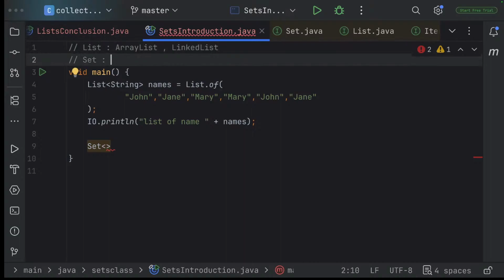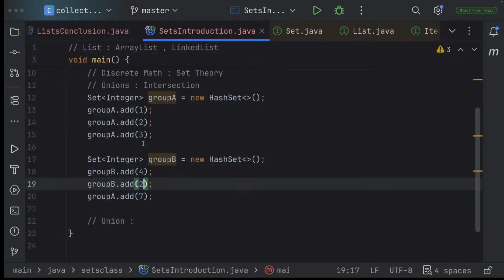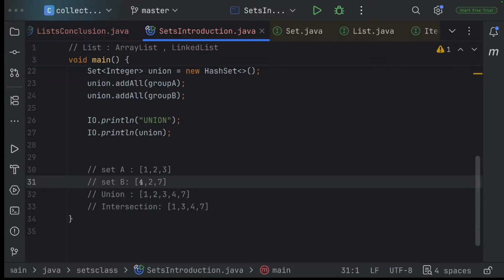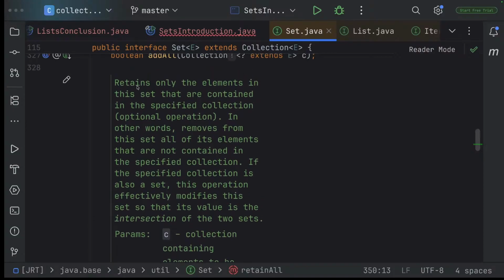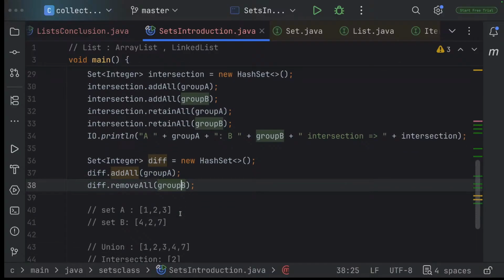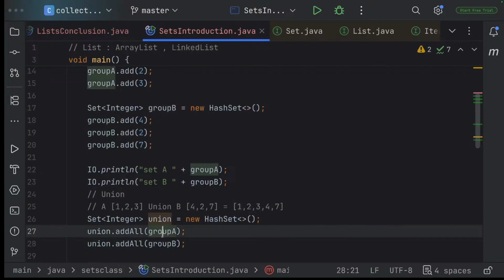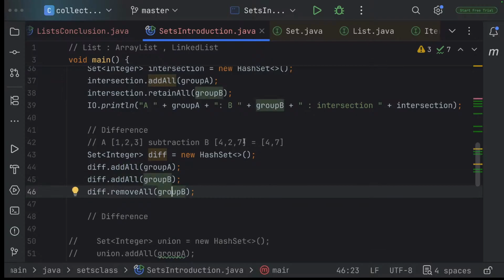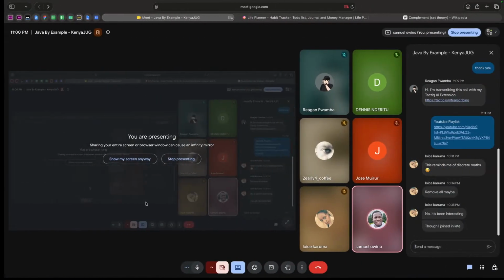Sets and Set Operations in Java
Learn how to perform set operations: Unions, Intersection and symetric difference in Java